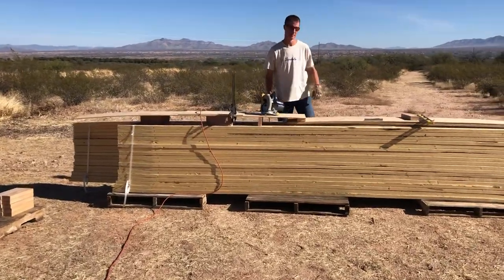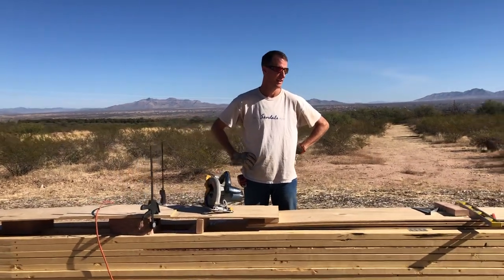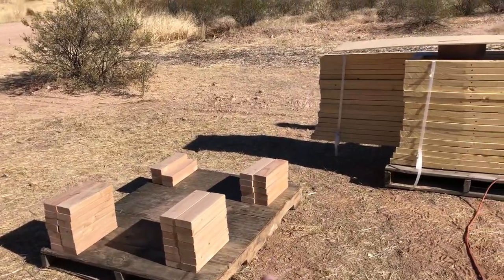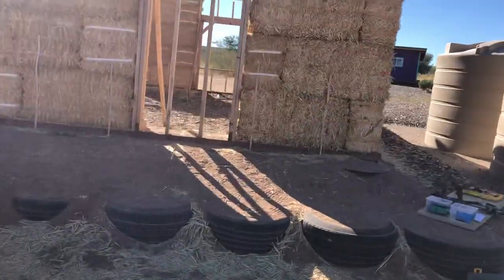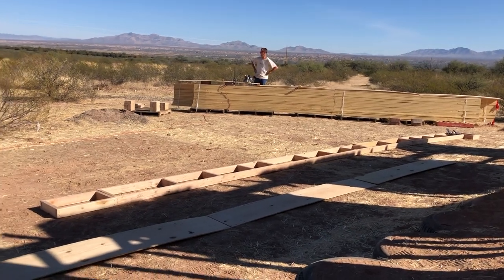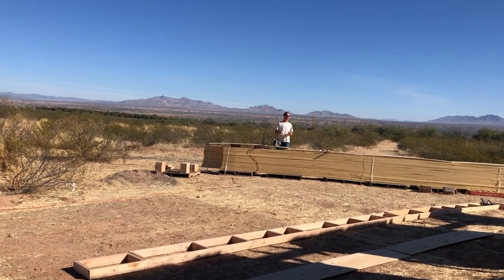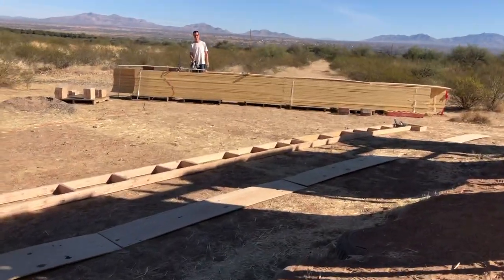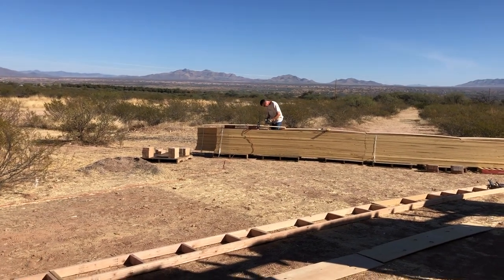Straw Bale House - Box Beam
Update on what’s up.